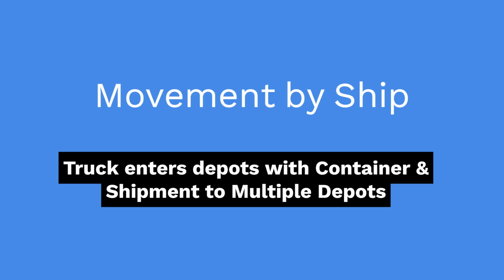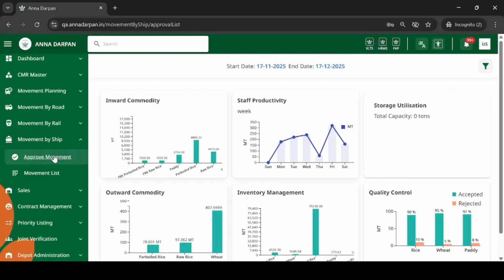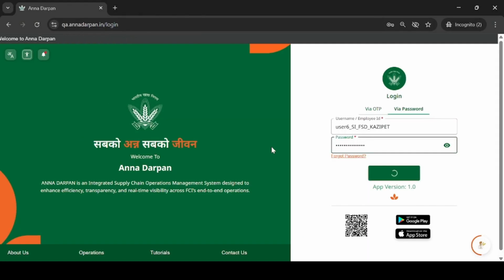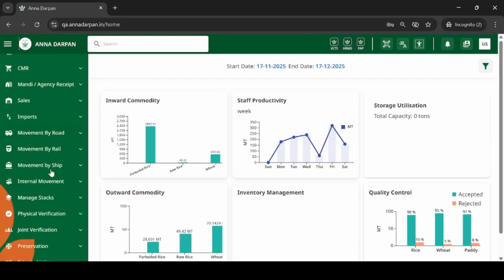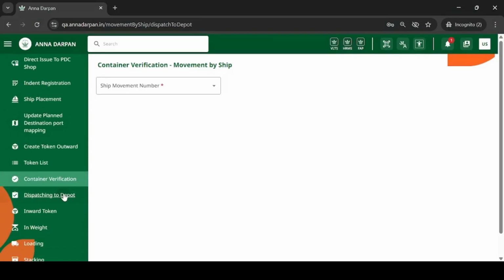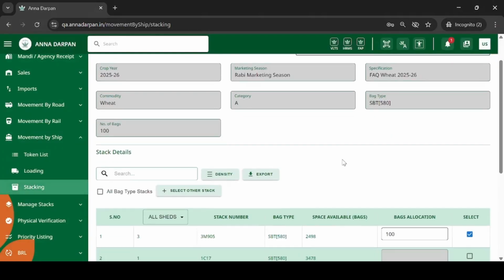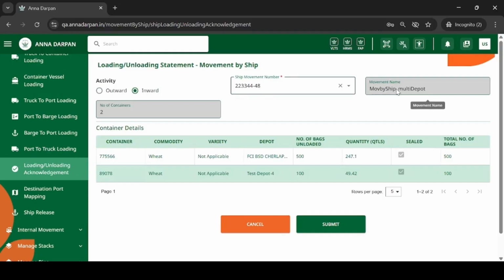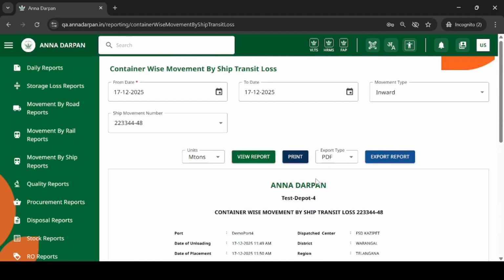Movement By Ship Truck with Container to Multi Depots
End-to-end workflow for Movement by Ship where trucks enter the depot with containers and the shipment is handled across multiple depots